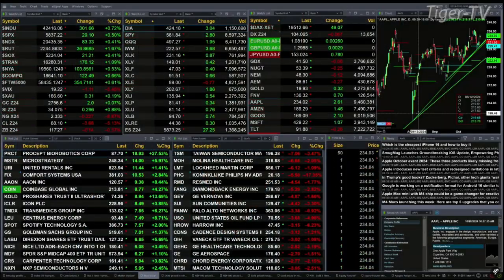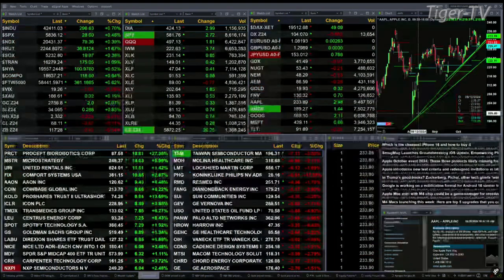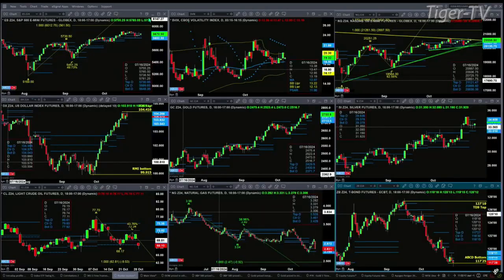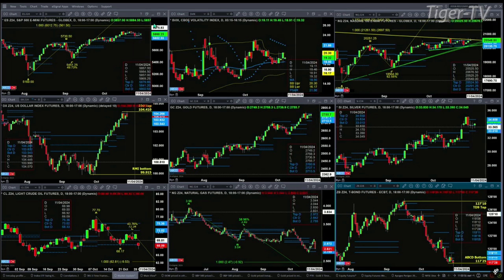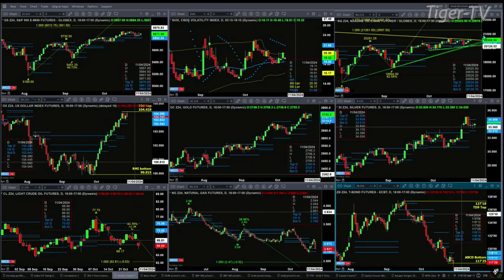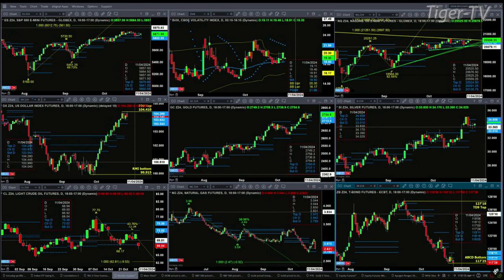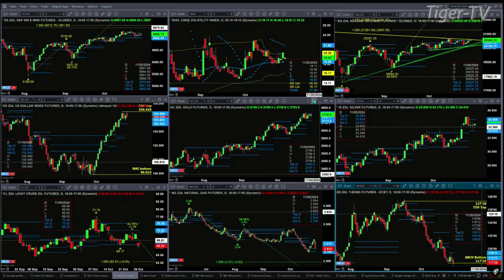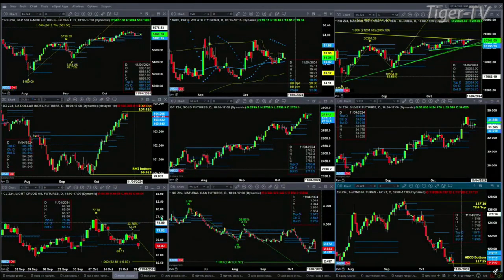October 28th, 11AM ET Market Update on TFNN - 2024